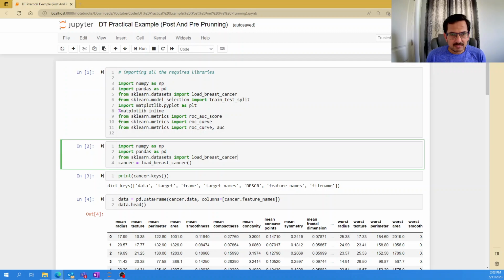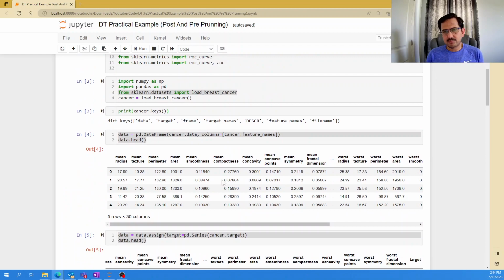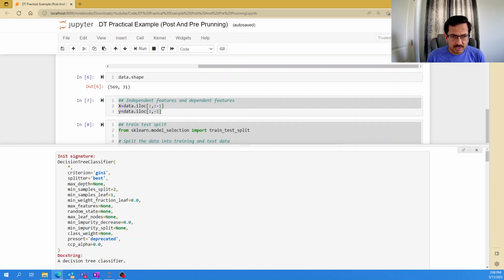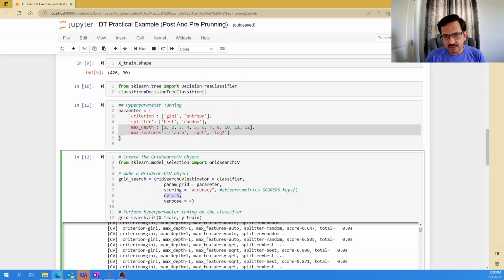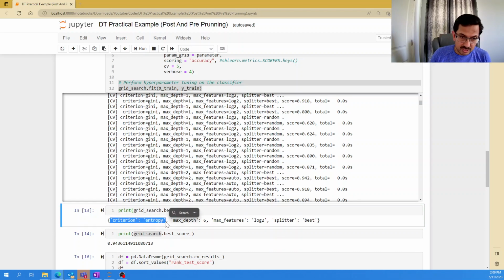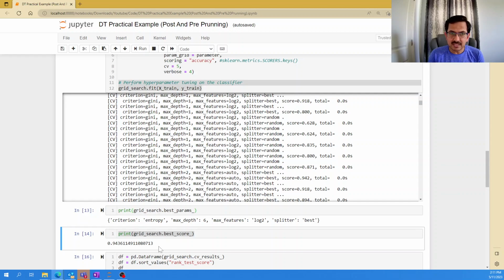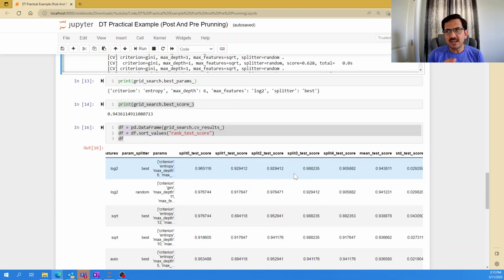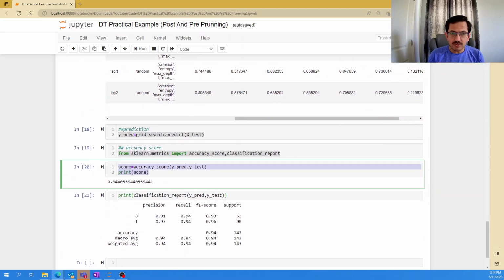04. Mastering Decision Trees: Optimal Performance with Pre-Pruning and Hyperparameter Tuning.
🌳 Welcome to our comprehensive guide on Decision Trees! In this video, we dive deep into the world of Decision Trees and unveil the secrets to achieving optimal performance. We'll cover the powerful technique of Pre-Pruning, where we strategically prune the tree to prevent overfitting, resulting in better generalization. But that's not all! We'll take it a step further and showcase the art of Hyperparameter Tuning using GridSearchCV, allowing us to fine-tune our Decision Tree model for superior results.

🔬 By leveraging GridSearchCV, we'll explore an array of parameter combinations, including different splitting criteria (squared_error, friedman_mse, absolute_error, poisson), splitter types (best, random), maximum depth values, and feature selection options (auto, sqrt, log2). This hyperparameter tuning process empowers us to discover the optimal configuration that maximizes our Decision Tree's performance.

📊 Whether you're a beginner or an experienced data scientist, this video has something for everyone. Join us on this knowledge-packed journey as we demystify Decision Trees, demonstrate Pre-Pruning techniques, and master the art of Hyperparameter Tuning with GridSearchCV.